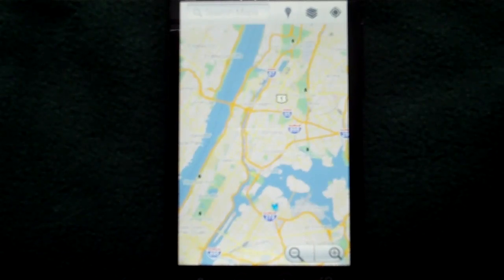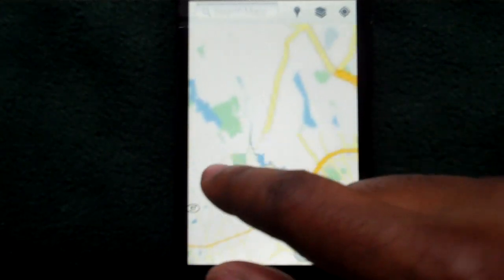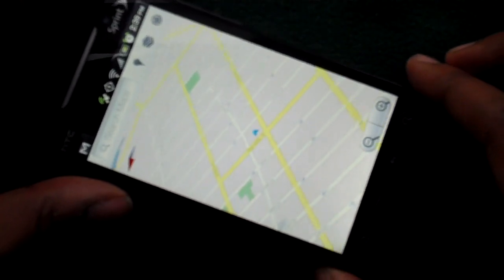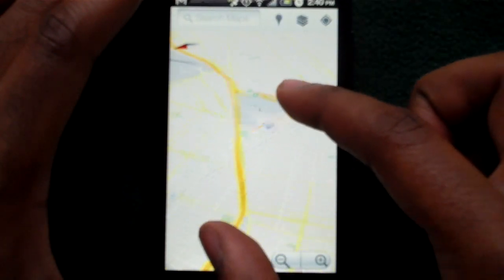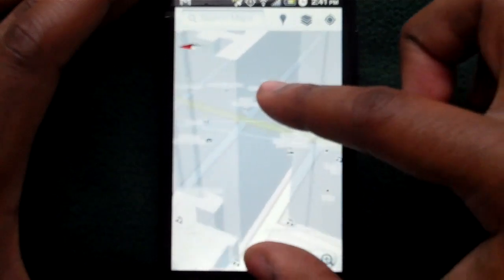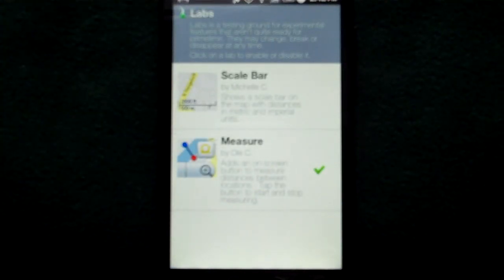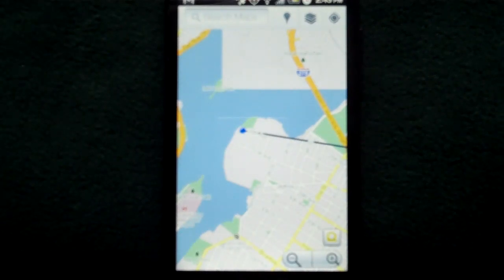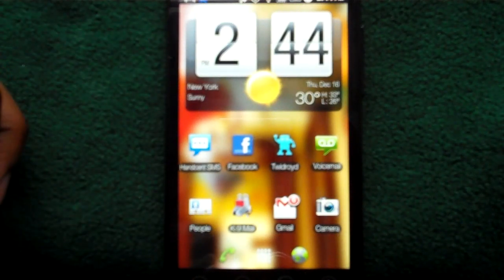Google Maps Version 5.0 for Android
A quick run through of the new features of Google Maps 5.0 on an HTC Evo